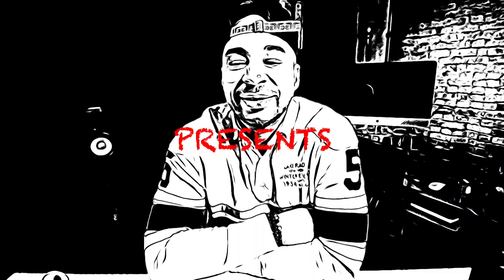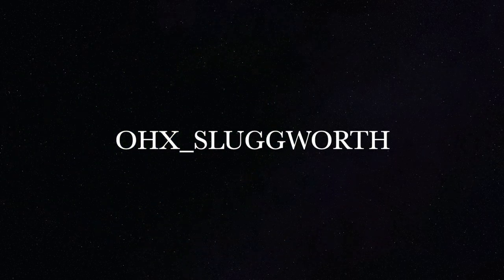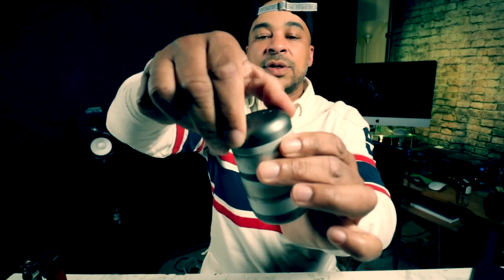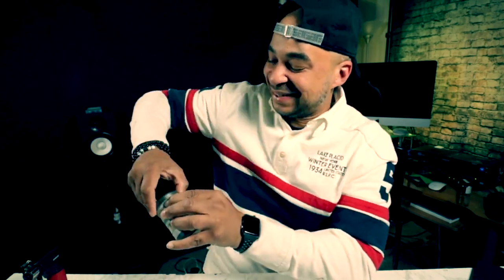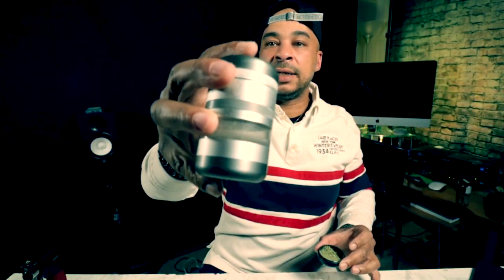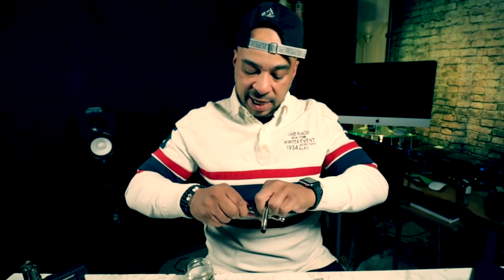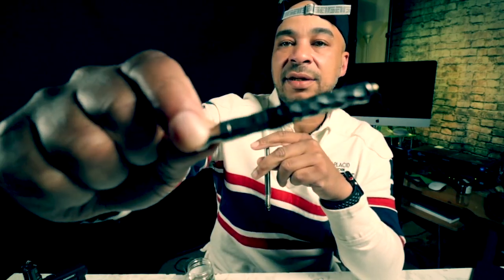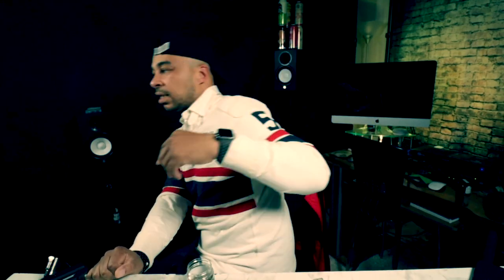Simrell got me 😜Silly High 👋 & Unlocking The Secret To This Channel!!!